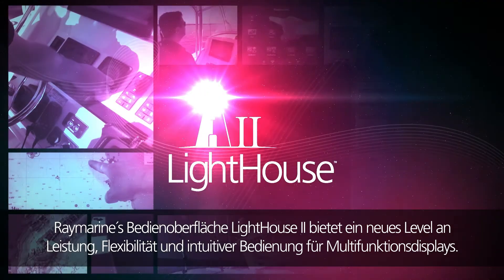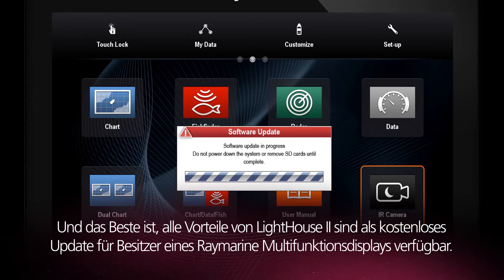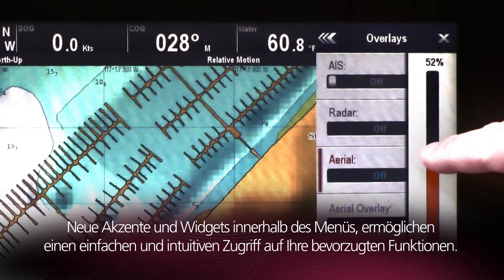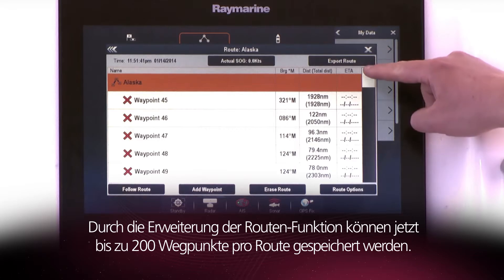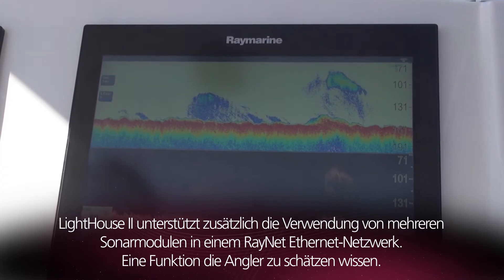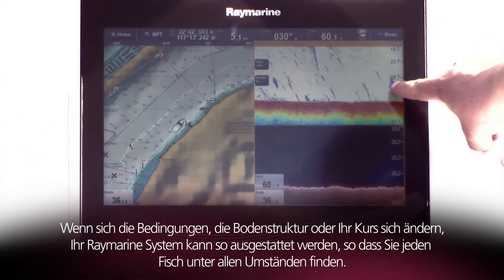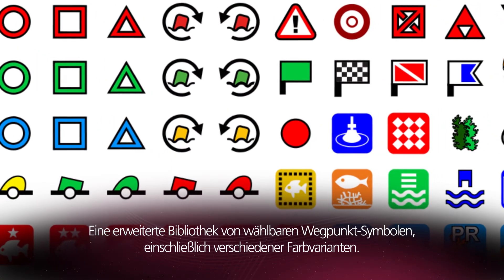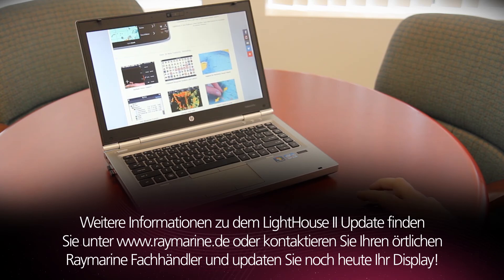LightHouse™ II Update for Raymarine Multifunction Displays - German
Raymarine´s LightHouse II Bedienoberfläche ist unser brandneues Betriebssystem für die Multifunktionsdisplays der a-, c-, e- und gS Serie. Es beinhaltet über 20 neue Funktionen, einschließlich der Unterstützung für die neuen LightHouse Raster- und Vektorkarten, sowie das erweitertete Wegpunkt-Managament und Multi-Sonar-Support.

LightHouse II ist ab sofort erhältlich. Ist ein Display vorhanden, dann kann dieses durch das Herunterladen des kostenlosen Updates von aktualisiert werden.